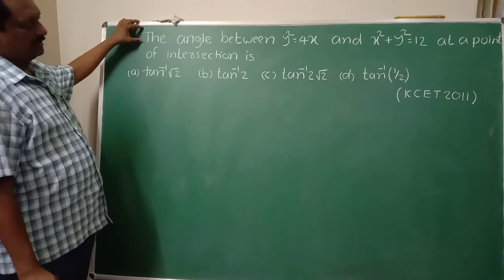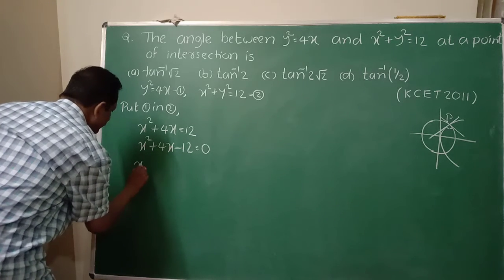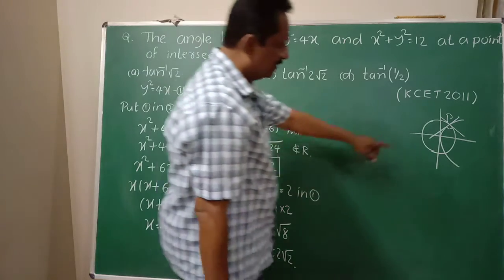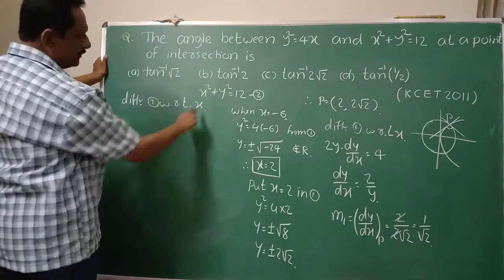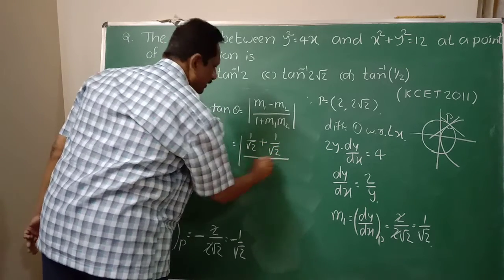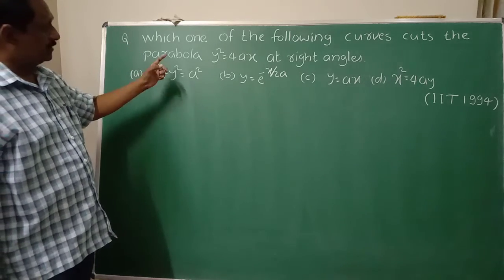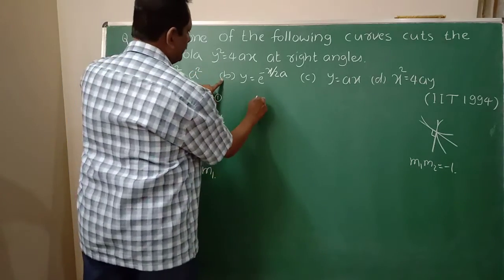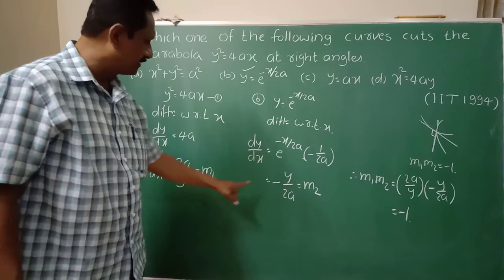Conic section 7g(JEE/ cet /other competative exam)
conic section 7g